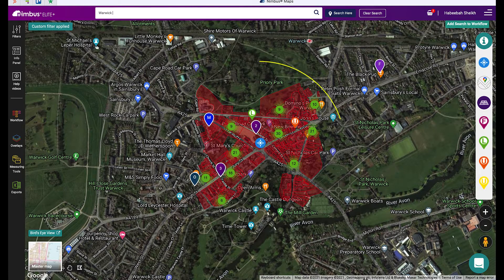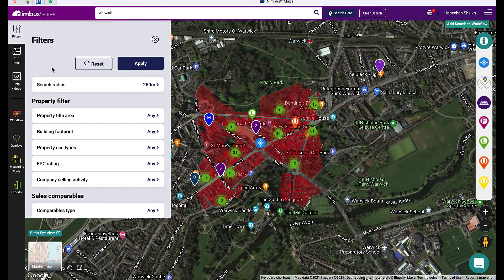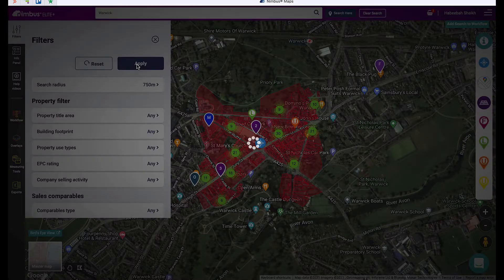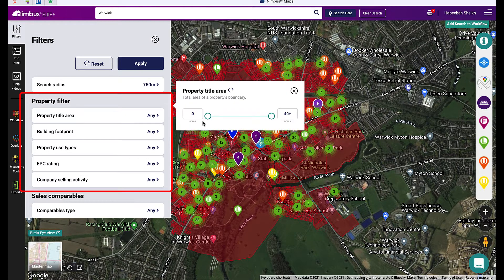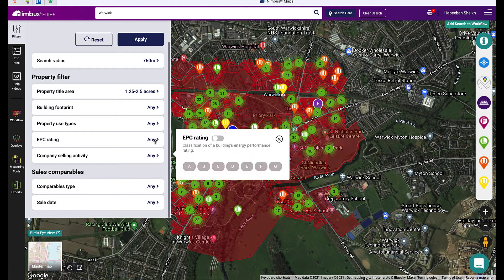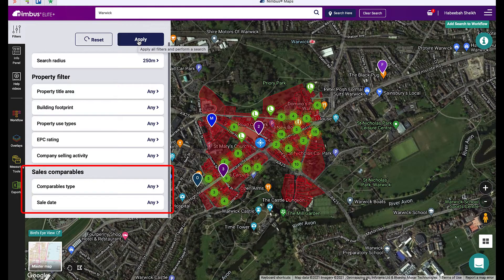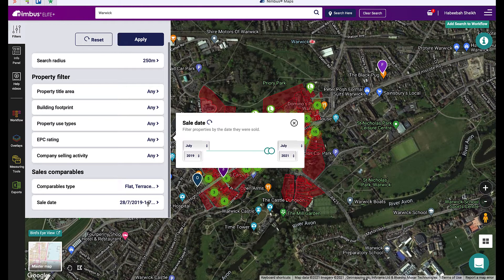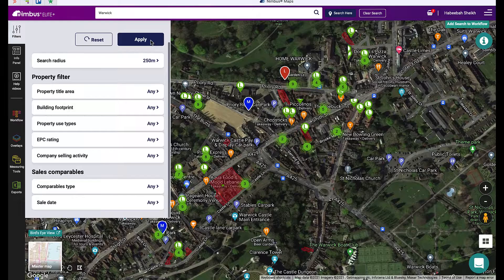Tutorial - How To Use Filters in Nimbus Maps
Here is a short video demonstrating how to use the filters in Nimbus Maps.